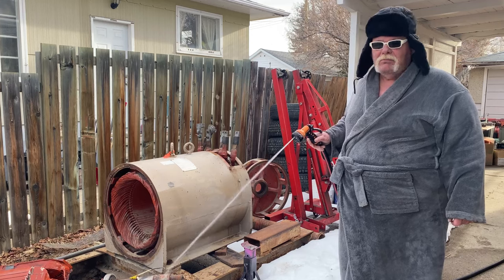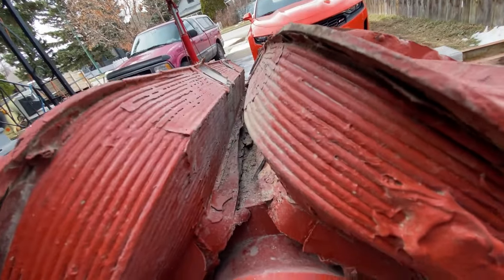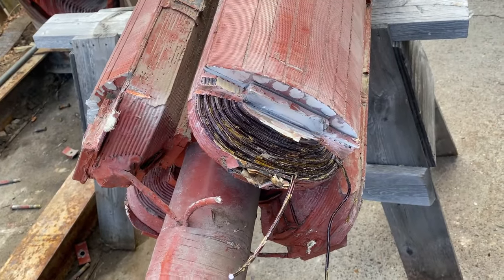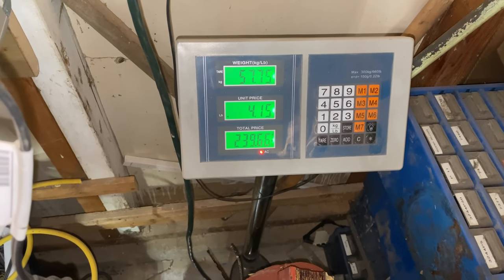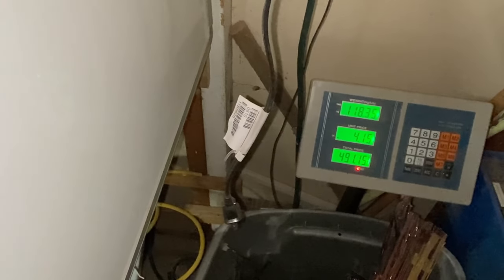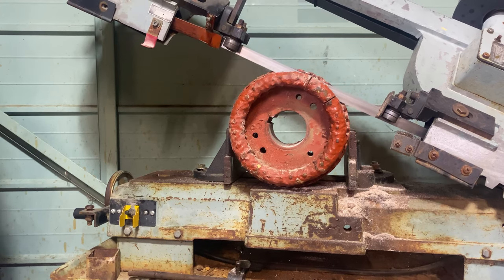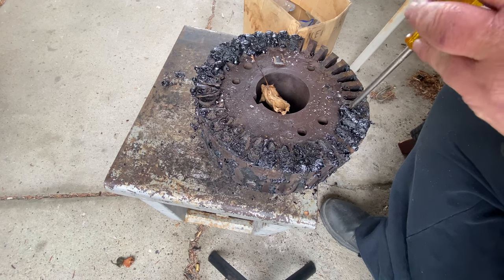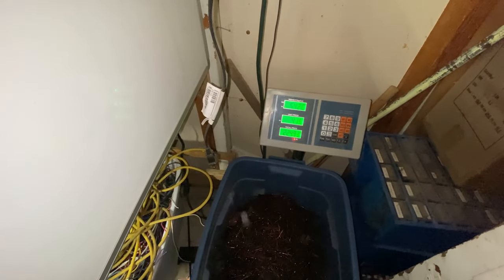How Much Copper in a Armature From a 9,000 Pound Generator - Part 4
How Much Copper in a Armature  From a 9,000 Pound Generator , The Biggest On Youtube. This is the best how to you will find on a generator tear down

Hi, I’m Dan

Basically I’m just this crazy  guy from Lethbridge, Alberta , that has this crazy expensive hobby. Being retired I had to come up with a way to pay for this insanity without touching my retirement cash.

So what’s the solution? Of course it’s making extra dollars hauling junk, removing scrap, and breaking crap apart separating the metals to get the most bucks possible and keeping these valuable resources out of the landfill.

So I really hope you subscribe and join along as I follow my adventure on checking dumpsters and alley for some free junk, as well as going to auctions and buying some stuff to resell and scrap

We will also be going to car shows and swap meets! Why because I really like doing that and ya I’ll bore you with hot rods and cruises even the occasional drag race